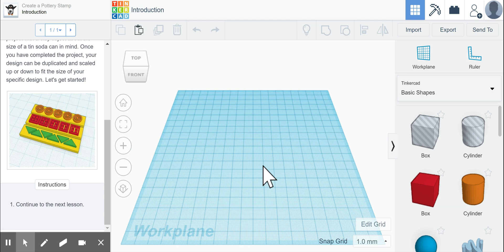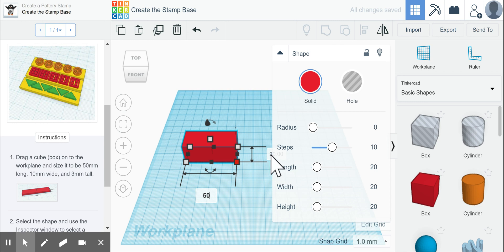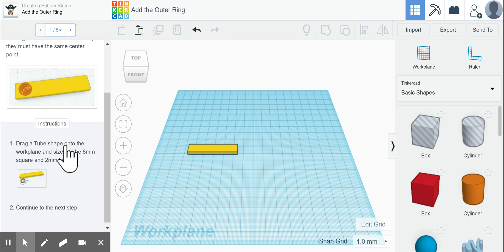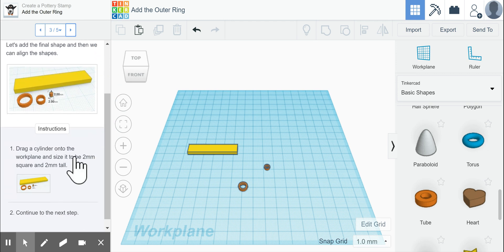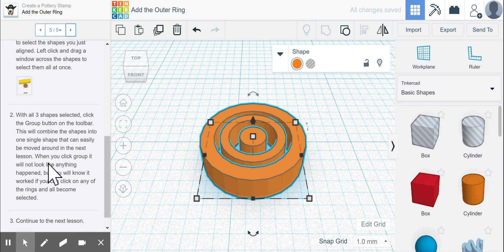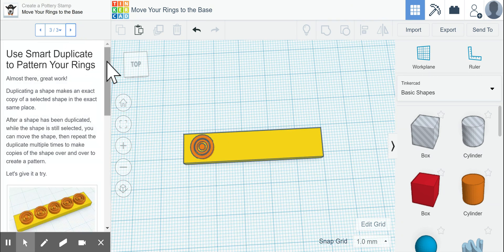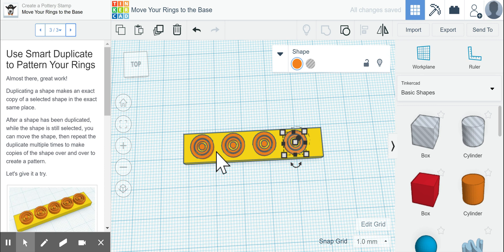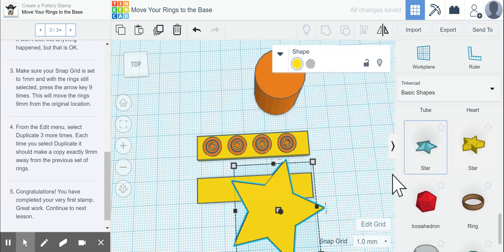3D Printed Stamp Tutorial - TinkerCAD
3D Printed Stamp Tutorial - TinkerCAD